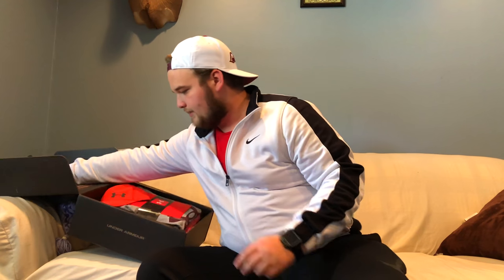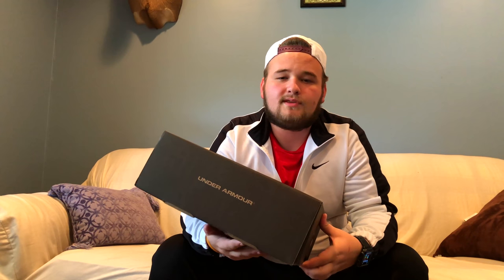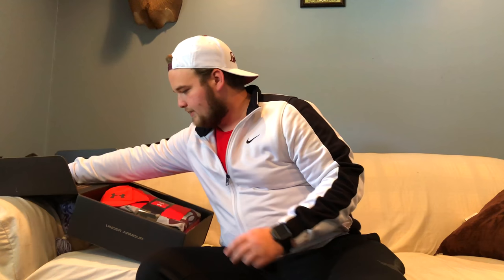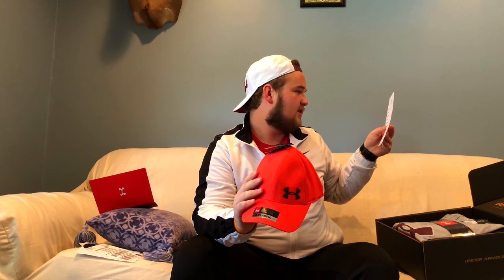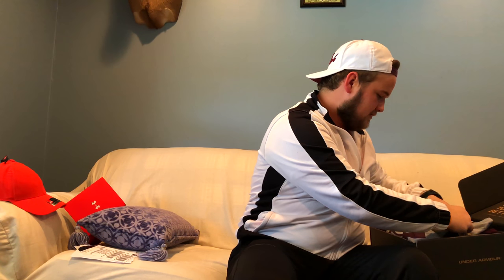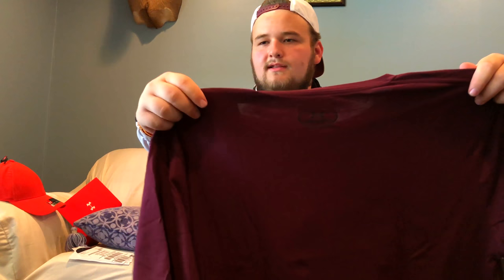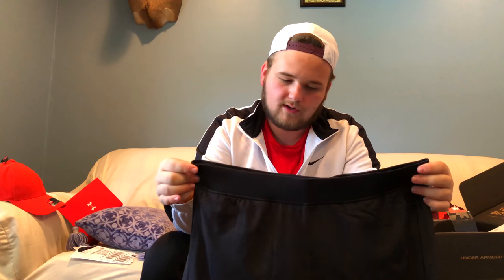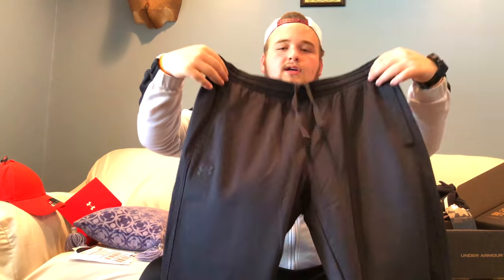ArmourBox September 2018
In this video I do another unboxing of Armour Box, this time for the month of September!